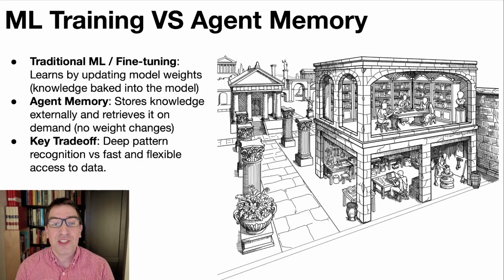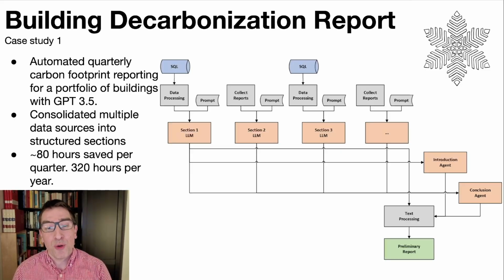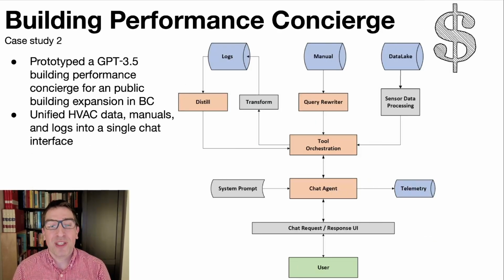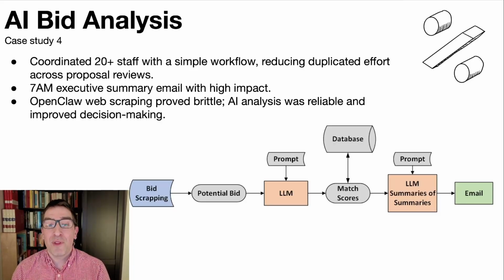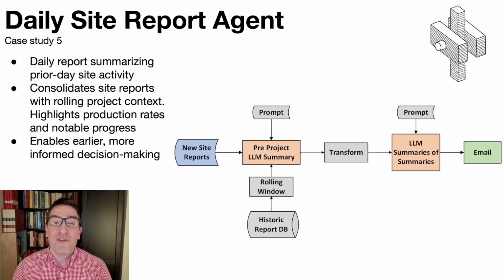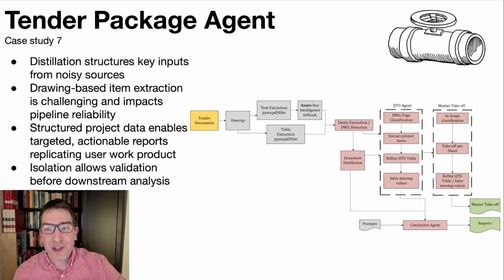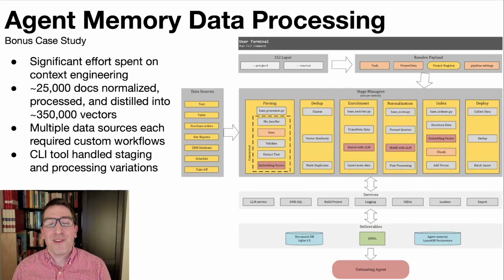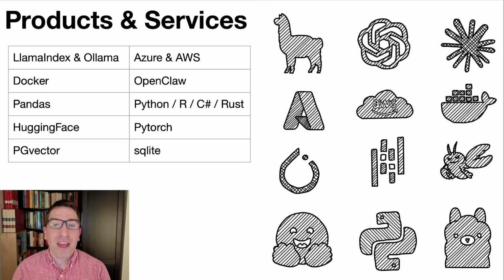How I Automate With AI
As an early adopter of LLMOps, I’ve been applying my Data Science background to building LLM applications since the technology first emerged in 2023.

In this video, I walk through 8 successful major projects across 3 core categories:

- Agentic Pipelines

-  Data Enrichment

-  Conversational Agents

I’m sharing details of these builds to show practitioners what is truly achievable with modern LLM stack design.

Don't miss the key takeaways at the halfway mark! We’ll dive deep into why precise prompt engineering and rigorous validation were the critical factors behind every successful deployment.